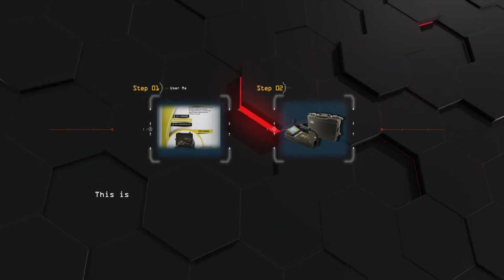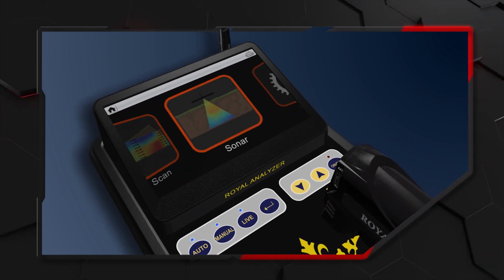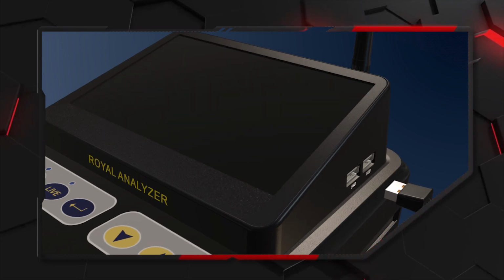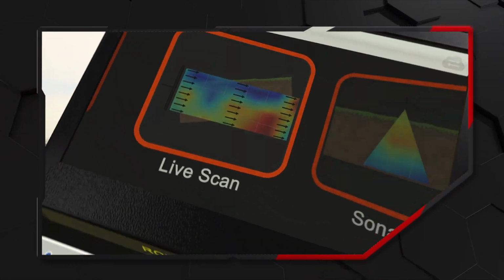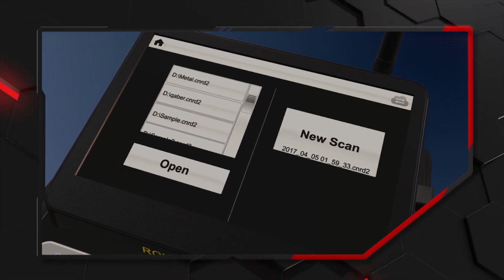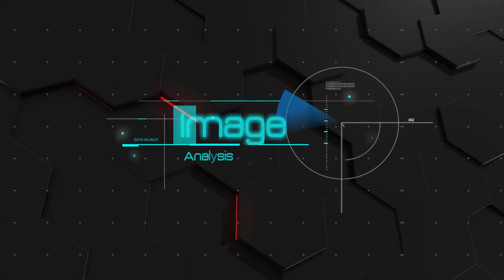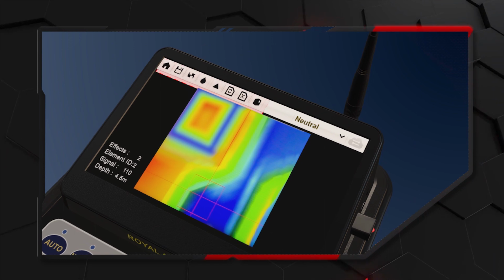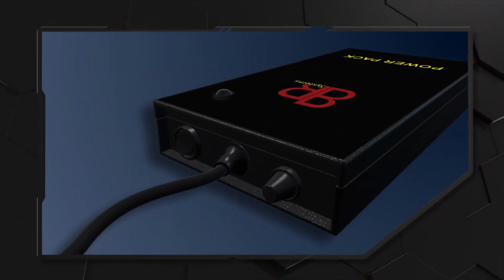Royal Basic Gold and Metal Detector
Royal Basic Plus is the miracle of the era in detection, exploration the best technology, This device contains all specifications that may be needed by the prospectors for treasures and burials, to be ranked firstly among all imaging tomography detectors.